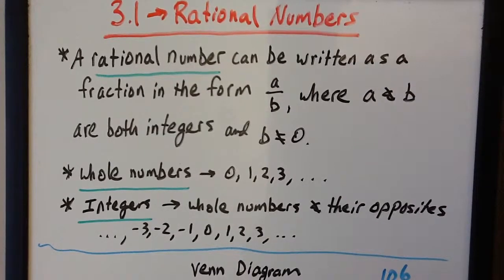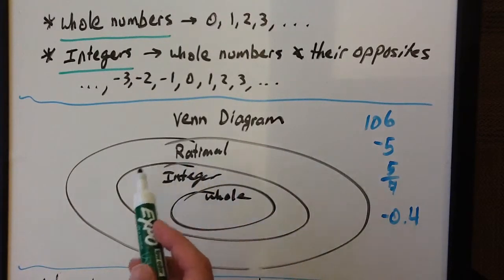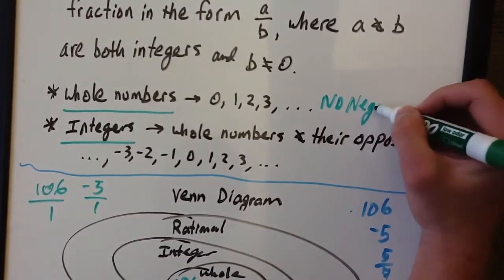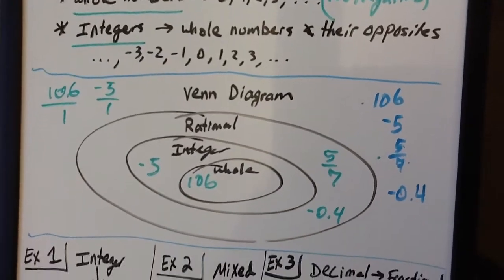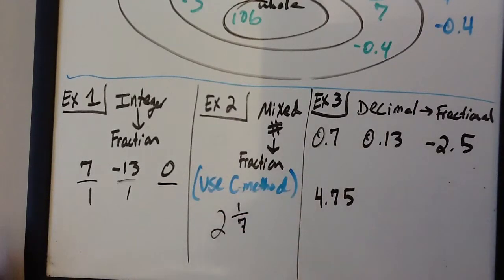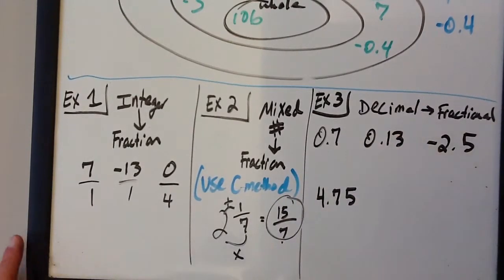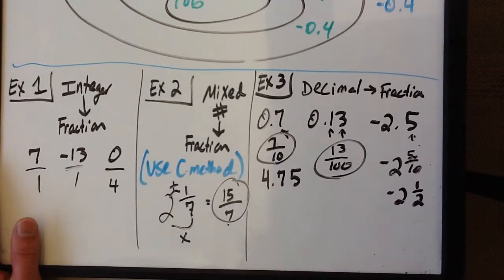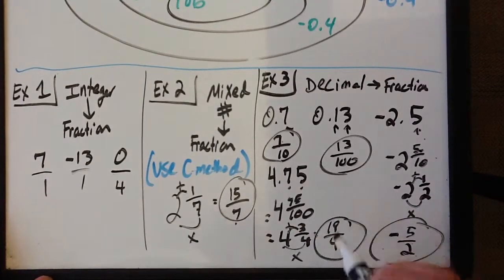3.1 Rational Numbers (6th)